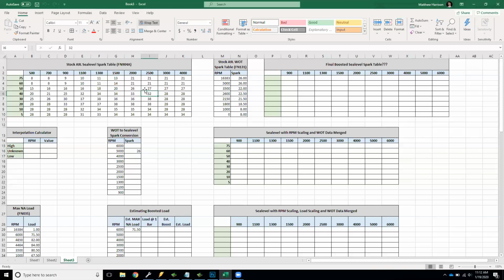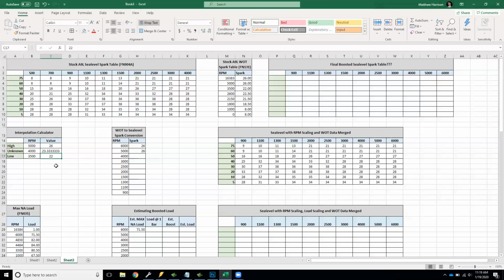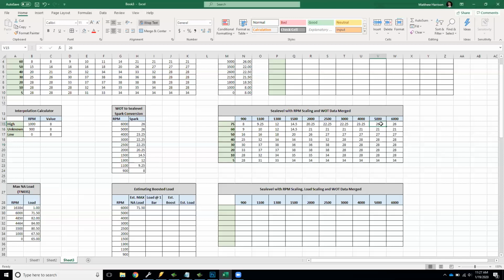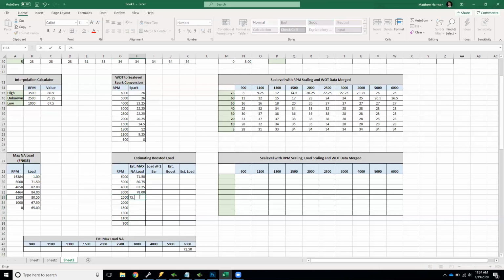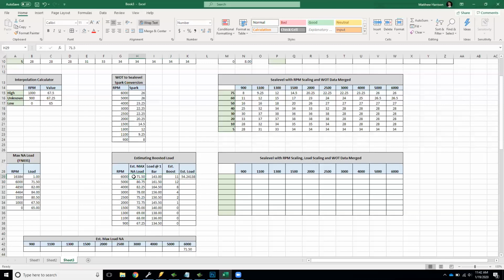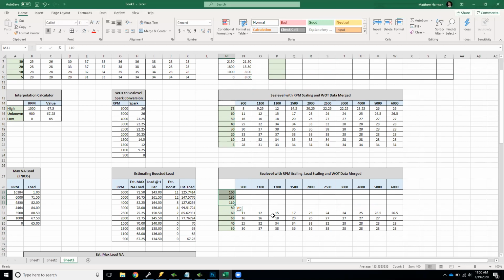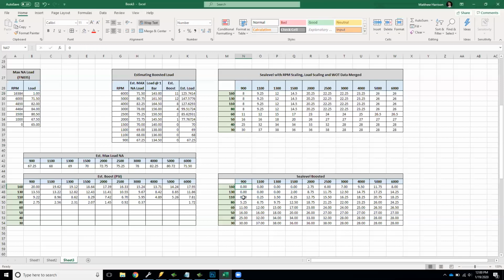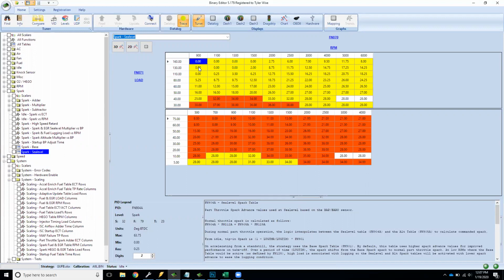Configure Boost Timing Tables - Tuning Foxbody Mustangs for Boost with Moates QuarterHorse (Part 4)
This video gets deep into the math and approach necessary to properly pull timing as you climb into boost. I'll teach you how to effectively merge the logic of the WOT and Sealevel spark tables,  quickly estimate load from advertised boost, and establish a base timing map for your boosted combo that is unlikely blow up your engine while running pump gas!

Message us if you'd like me to upload a copy of the spreadsheet used in this tutorial.